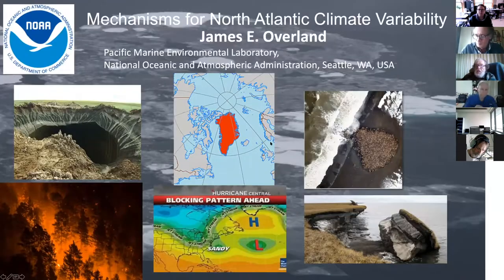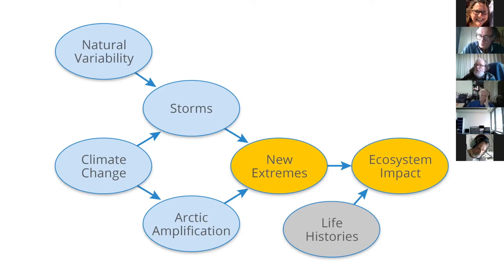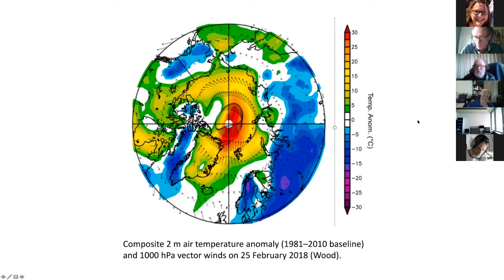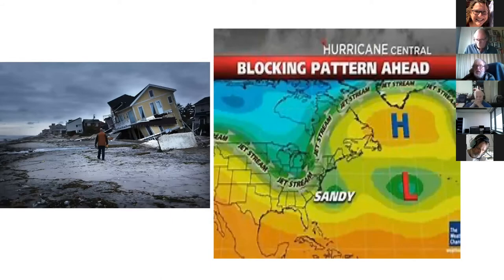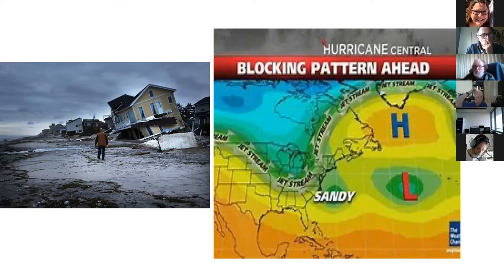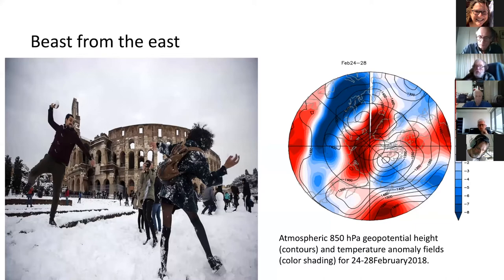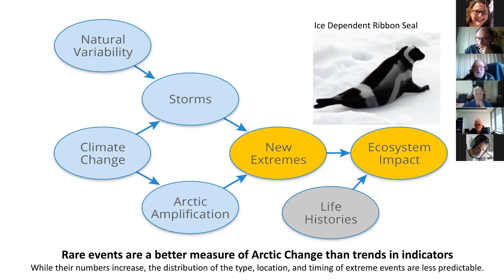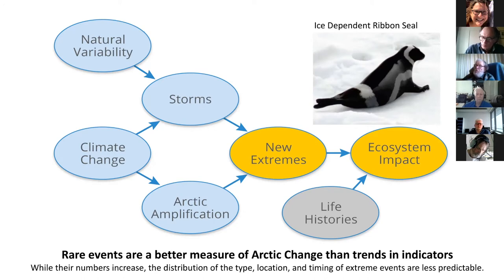B2BI Planning Meeting: Jim Overland, Mechanisms for North Atlantic Climate Variability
Twenty years ago, the Arctic was more resilient than now as sea ice was three times thicker than today and provided a buffer against the influence of short-term climate fluctuations. Random excursions of North Atlantic weather, Greenland blocking and jet stream latitudes, interact with temperature increases and sea ice loss to provide extremes, some beyond previous records. Such new extremes include Greenland ice mass loss, stronger storms, sea ice as thin and more mobile, coastal erosion, springtime snow loss, permafrost thaw, wildfires, and bottom to top ecosystem reorganizations. While their numbers increase, the distribution of the type, location, and timing of extreme events are less predictable.